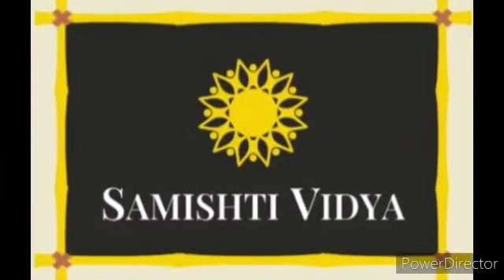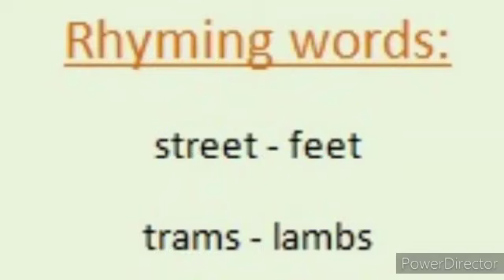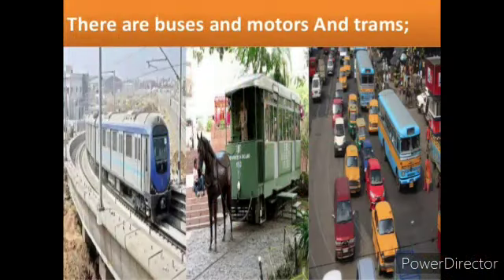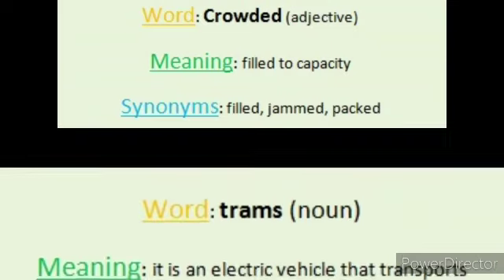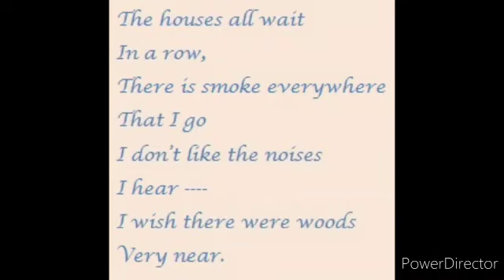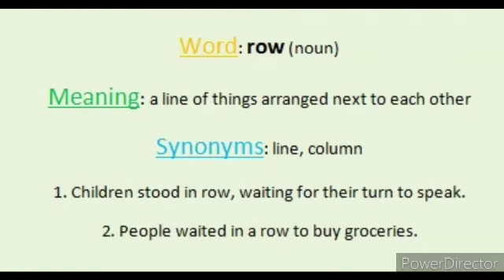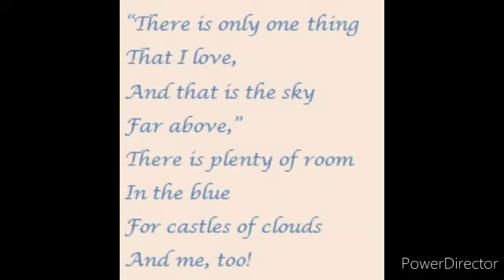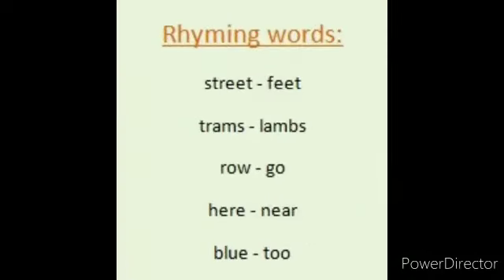Azaan 7th Eng 29-06-2021